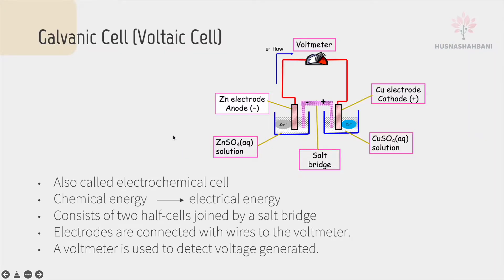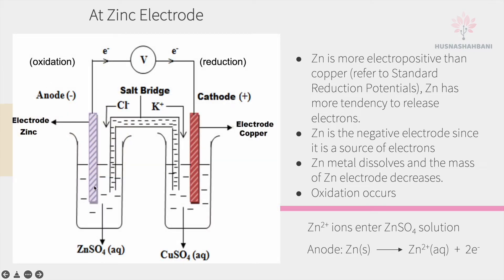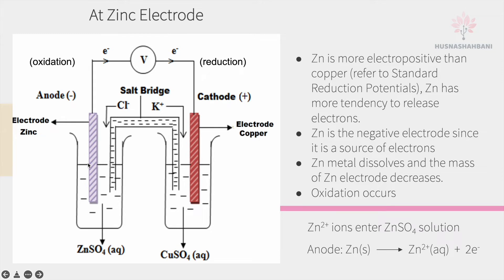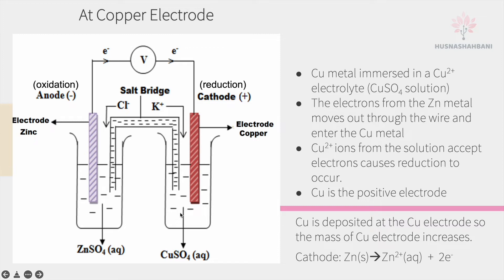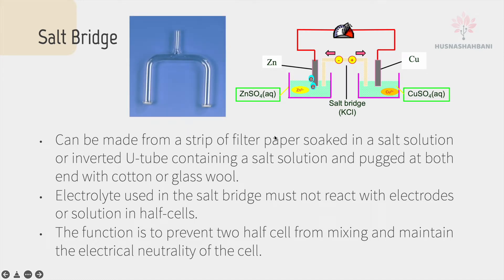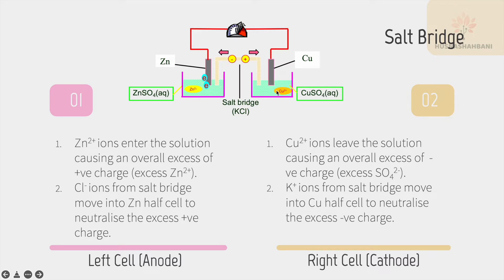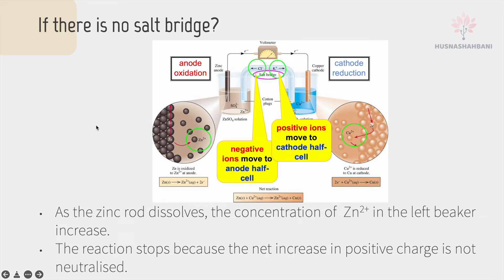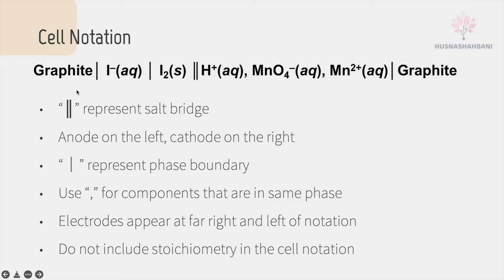Galvanic Cell (Voltaic Cell)